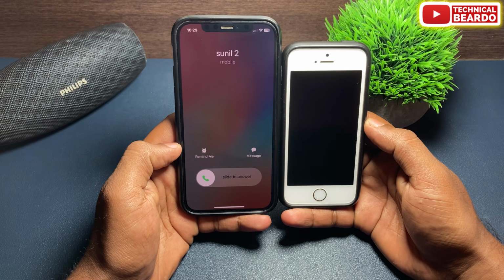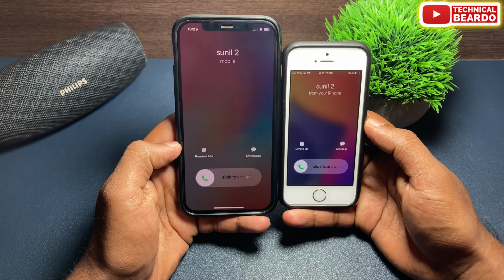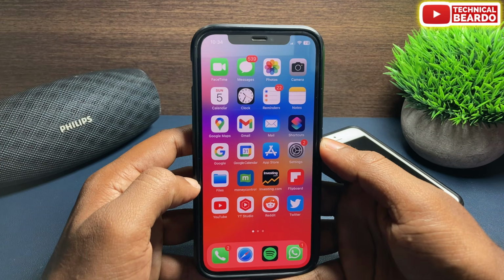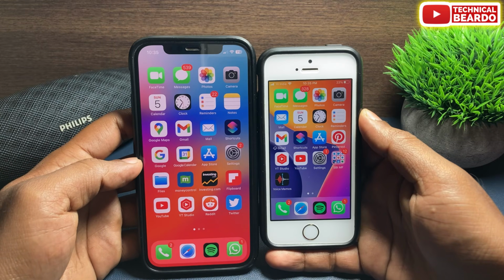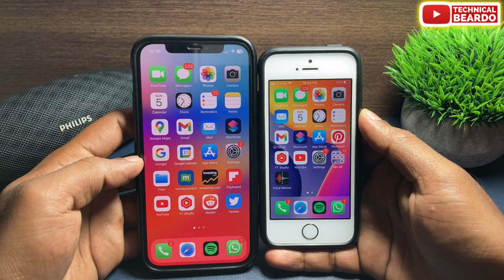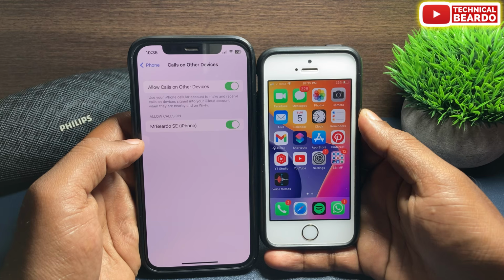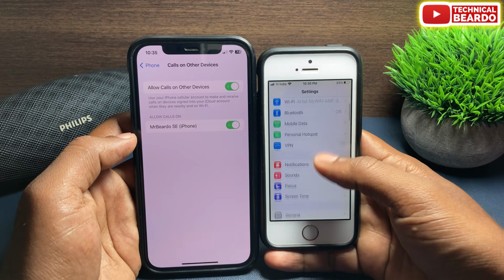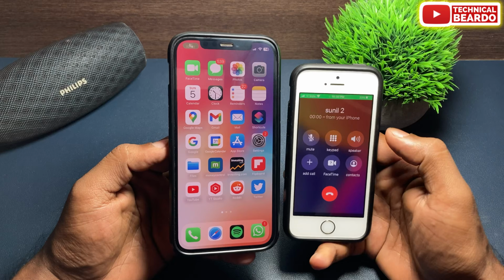How to Receive Same Calls on Two iPhones at Same Time I How to Sync Phone Calls on Two iPhone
How to Receive Same Calls on Two iPhones at Same. How to Sync Phone Calls on Two iPhone.
You must have come across the iPhone feature where two iPhones receive the same phone call at the same time. How to use Allow calls on other devices on iPhone to receive same call.
Two phones receiving the same calls ios 16. How to make phone calls sync on two iPhones. How to make two iPhones receive same phone call at once.
iPhone trick to receive same phone call on different iPhones.

About Channel:
I upload videos related to iPhones and related topics. Such as iPhone Tips and Tricks, iOS issues, and solutions. iPhone hidden apps and iOS updates.